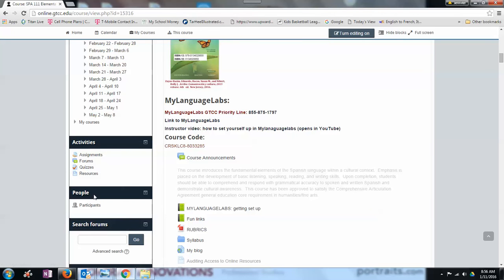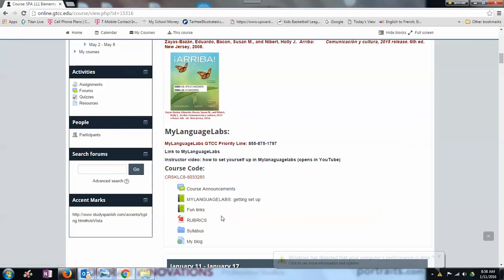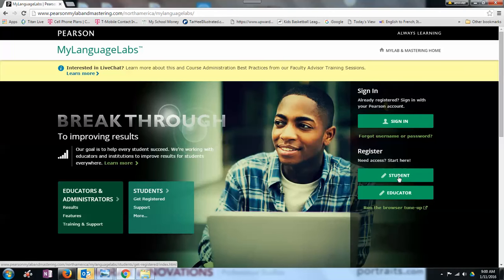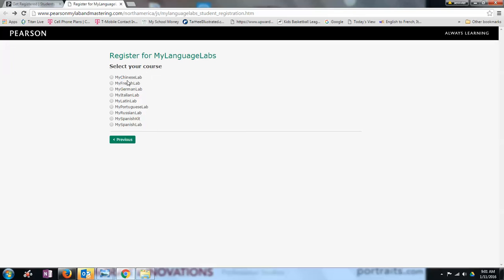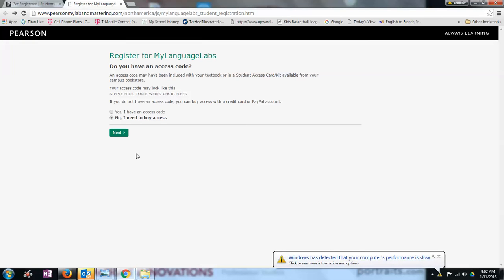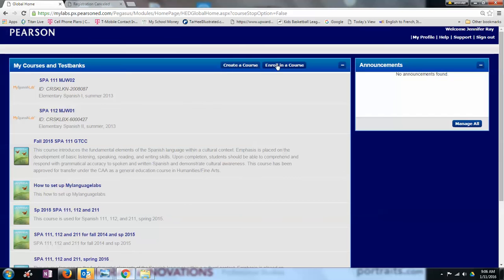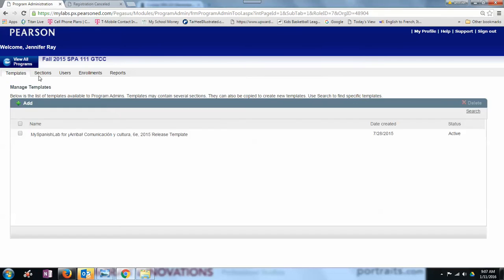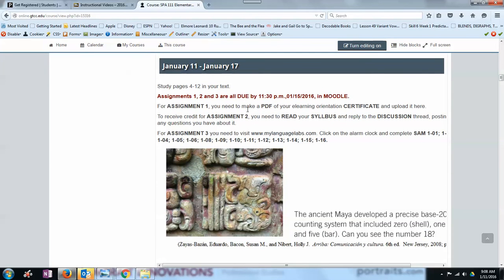Getting setup in MyLanguageLabs 2016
This video exlains how to set yourself up in MyLanguageLabs